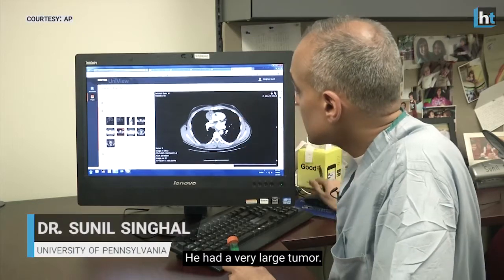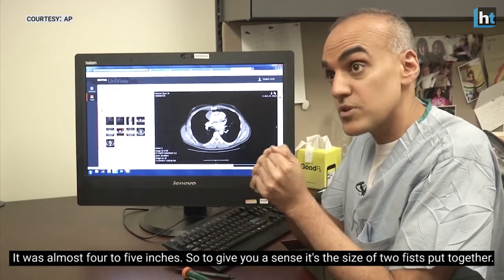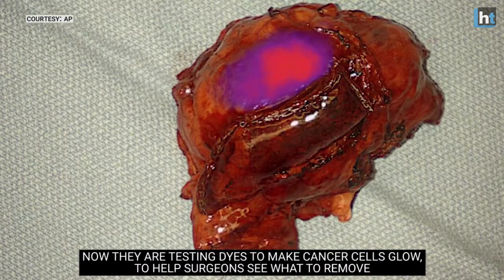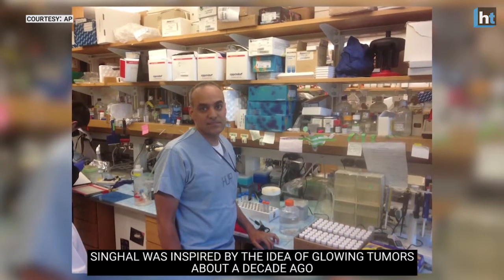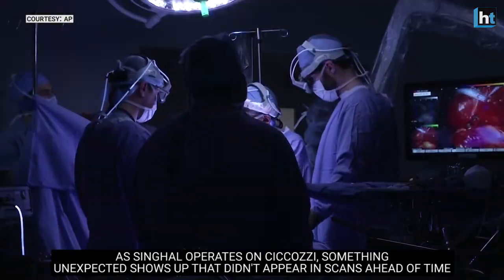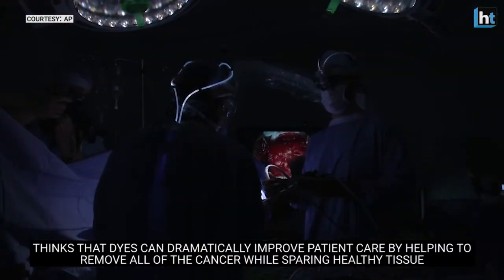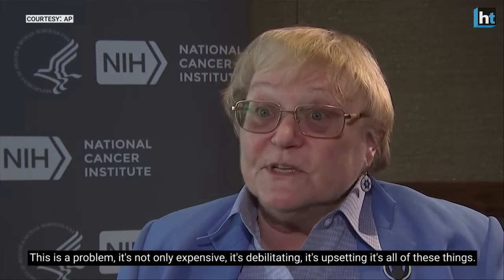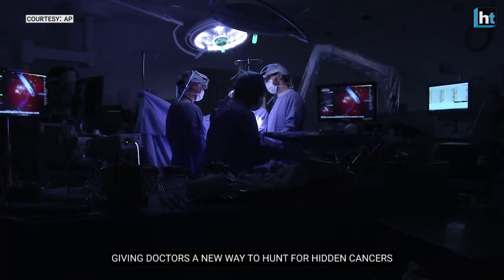Glowing Dyes Reveal Hidden Cancers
Surgery has long been the best way to cure cancer. If the disease comes back, it's usually because stray tumor cells were left behind. But doctors have no good way during an operation to tell what is cancer and what is not. the University of Pennsylvania is now testing dyes to make cancer cells glow, to help surgeons see what to remove. Dr. Singhal was inspired by the idea of glowing tumors about a decade ago. He found that when one dye was given in big doses by iv a day before surgery, it collected in cancer cells and glowed when exposed to near infrared light.